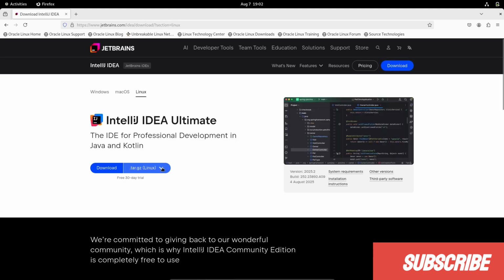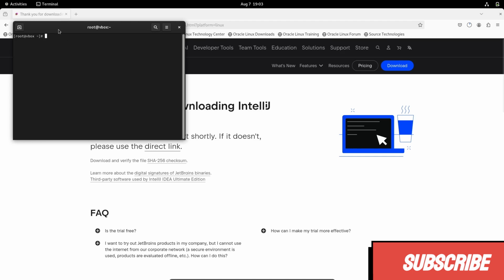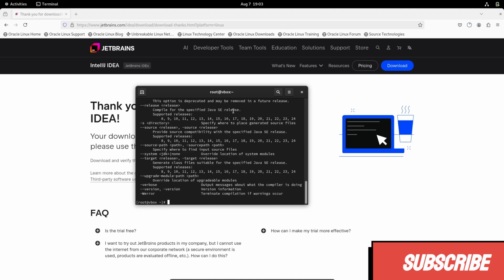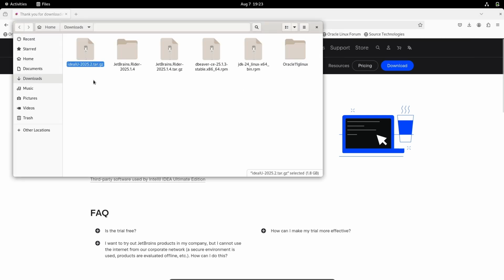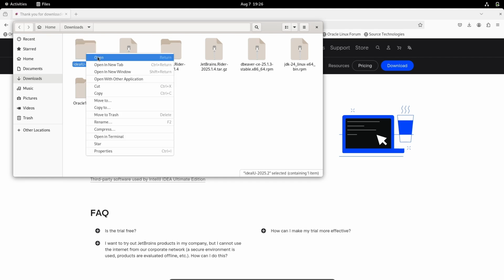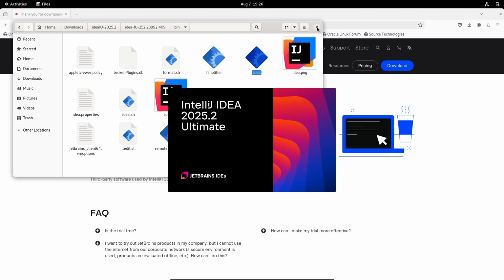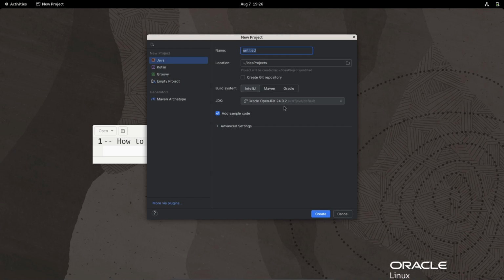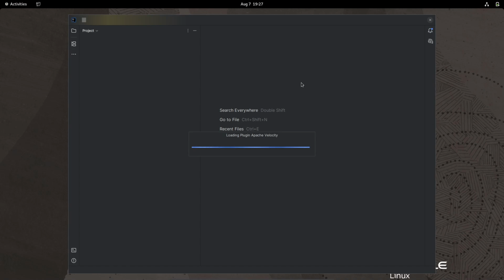How to install Intellij IDEA in Linux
how to install java using intellij idea in linux

How to install IntelliJ in Linux for Java

How to set IntelliJ IDEA for Java in linux

How to Install IntelliJ IDEA on Linux